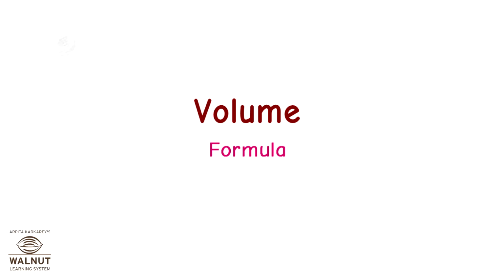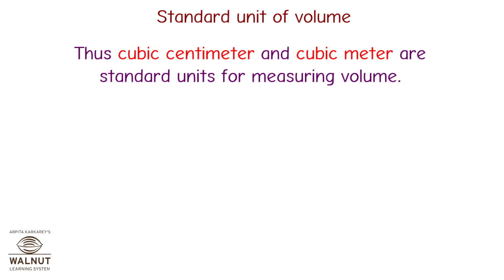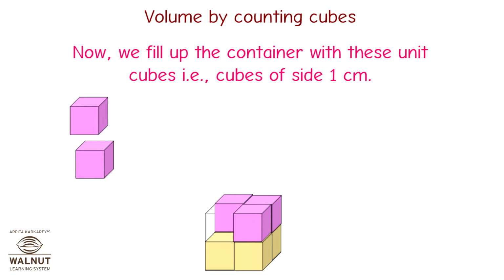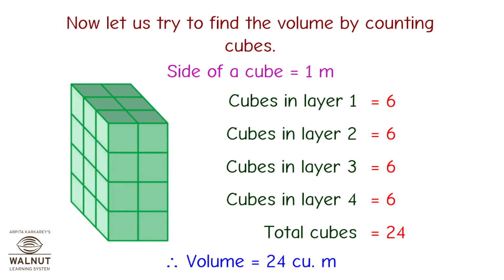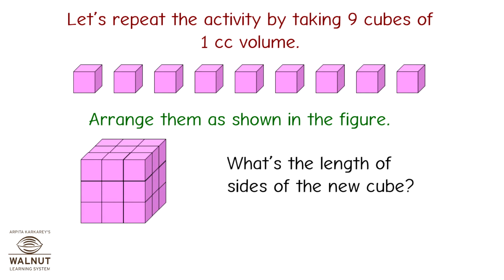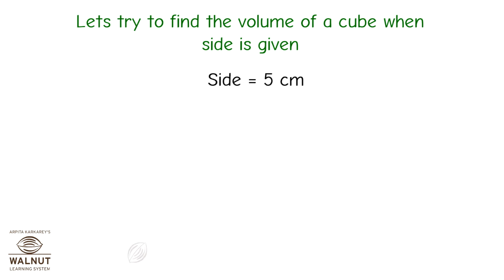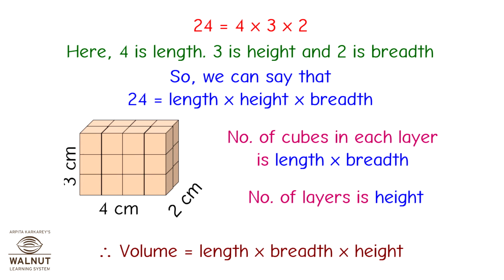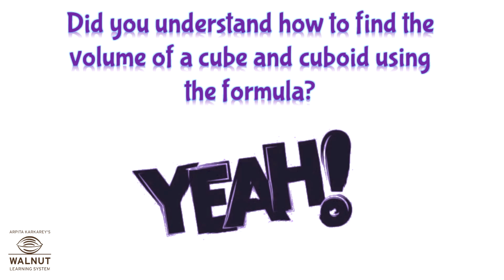6 Math - Volume - Formula